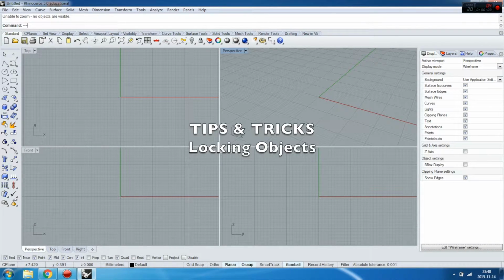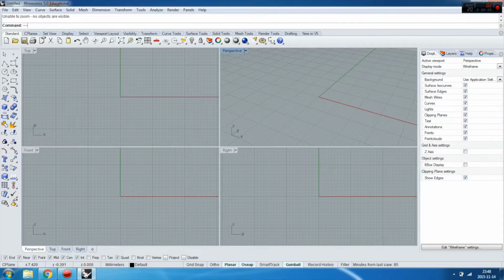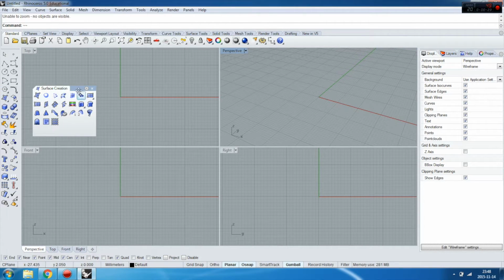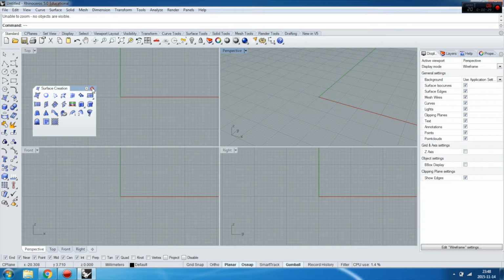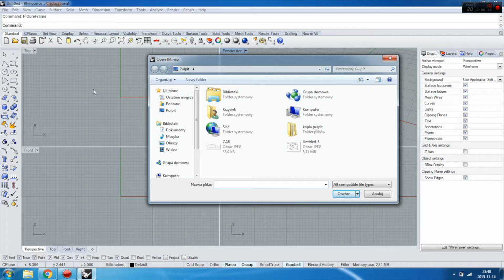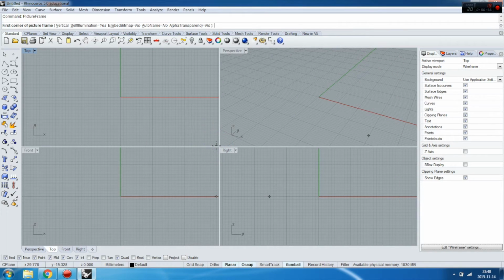RHINO TUTORIALS Tips & Tricks - Image in the backgroung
The tutorial contains information on how to use sketch scan picture files like jpeg, png, or other as an image in the background plane.

See My COURSES:
Basics Course for BEGINNERS:

My Rhinoceros 3D key Basics training course tackles everything you need to know about the Rhinoceros 3D principle of 3D Modeling. The course’s original method was developed by Dr. Kubasek Krzysztof over nine years while teaching at design schools such as the School of Form in Poznan or Industrial Design at the Academy of Fine Arts and Design. Using this proven method of video based learning, you will quickly absorb each of the topics presented to you. The Rhino keyBasics course is designed for people who are just beginning their adventure with 3D design and modelling and those who want to enrich their knowledge with many important aspects such as interface, viewports, icons functionality, commands launching, mouse skills, zooming, so that you are never limited by the 3D workspace. Furthermore, you will get to know the most important knowledge regarding the correct principles of modelling. Included is the course book which lets you follow along with each lesson.
At the end of course you will get free access to instructional video training in which, by modelling a futuristic concept car, you will solidify what you’ve learned in the keyBasics course and you will get to know more about operating Rhinoceros 3D effectively.